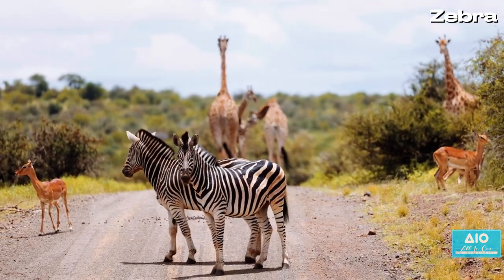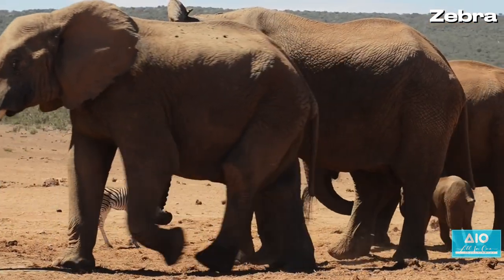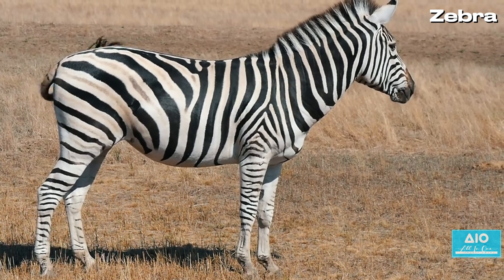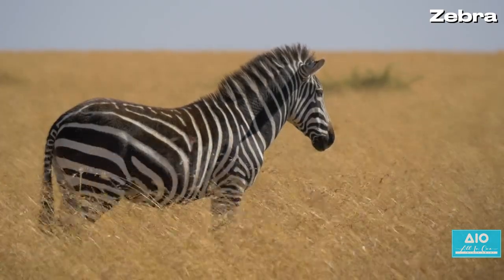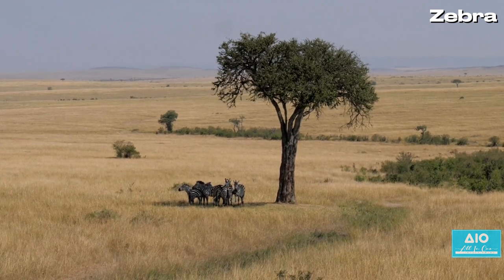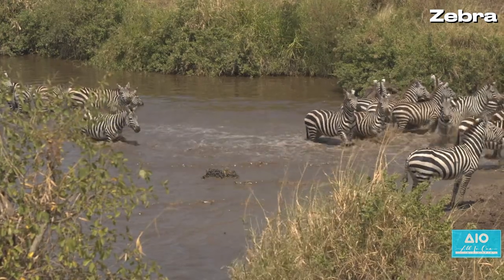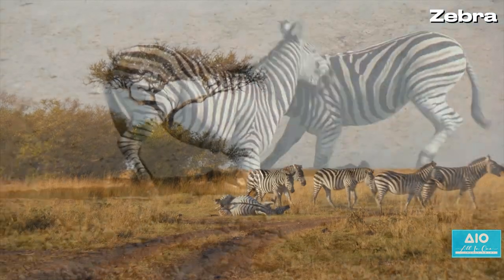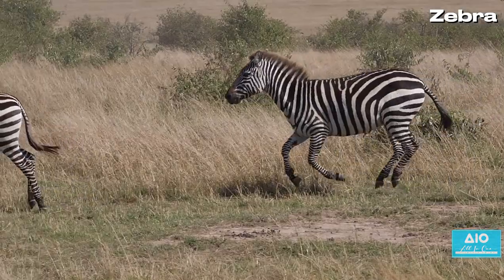Zebra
Unveiling the Mystery: "Zebra - The Enigma of the Striped Horses" in Stunning Full HD!

Prepare to be dazzled by the stripes in "Zebra - The Enigma of the Striped Horses," a captivating full HD exploration into the lives of these iconic African grazers. Dive deeper than the black and white to uncover the secrets of their stripes, their complex social lives, and their vital role in the savanna ecosystem.

Unravel the mysteries of the living barcode:
• The Enigma of the Striped Horses: Go beyond the zebra's striking coat and delve into the scientific debate surrounding the purpose of their stripes. Explore various theories, from pest control to heat regulation, and the ongoing research to unlock the true function.
• The Living Barcode: Witness the incredible variety of zebra stripe patterns, unique to each individual. Learn how these patterns might play a role in social recognition, communication, and even predator confusion.
• The Social Stripes: Immerse yourself in the dynamic world of zebra herds. Observe their strong social bonds, cooperative grazing behaviors, and the vital role of the dominant stallion in protecting the group.
• Reflecting on the Stripes: Explore the cultural significance of zebras across various African societies. Learn how their stripes have been interpreted in art, mythology, and storytelling.
• Zebra Fast Facts: Uncover surprising facts about zebras, from their incredible speed and powerful kicks to their fascinating sleep habits and unique vocalizations.

"Zebra - The Enigma of the Striped Horses" is more than just a nature documentary; it's a journey of discovery and appreciation for these captivating creatures. It highlights the threats zebras face due to habitat loss and poaching, inspiring viewers to become advocates for their conservation.

This full HD video is perfect for:
• Nature enthusiasts and animal lovers captivated by the beauty and mystery of zebras.
• Documentaries fans seeking stunning visuals and thought-provoking narratives.
• Families yearning for an educational adventure into the world of African wildlife.
• Educators looking for engaging content about zebra biology, behavior, and conservation challenges.
• Anyone who wants to unravel the secrets of the stripes and appreciate the importance of zebras in the African savanna.

Hit play, let the zebra herds mesmerize you with their unique beauty, and embark on a captivating journey to understand the "Enigma of the Striped Horses."

Share your thoughts on these fascinating creatures and your ideas about the mystery of their stripes in the comments below! Let's work together to ensure the future of these iconic striped wonders.